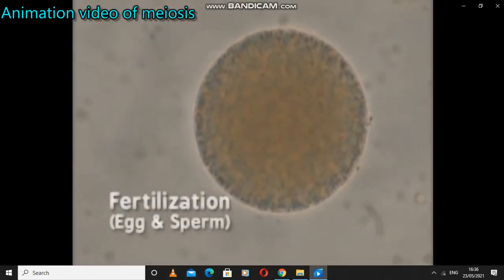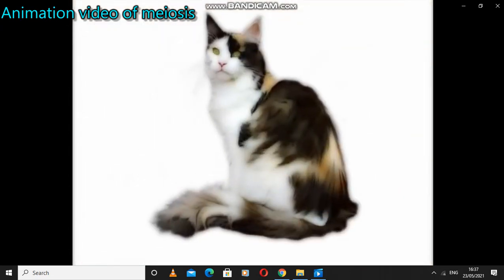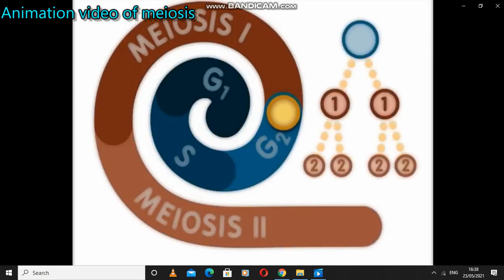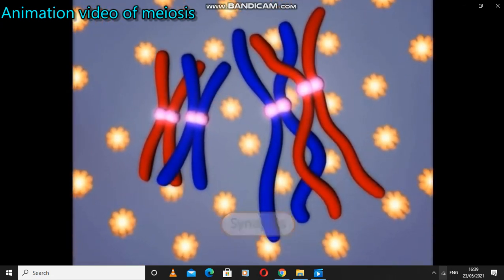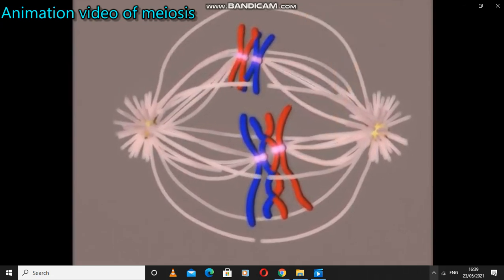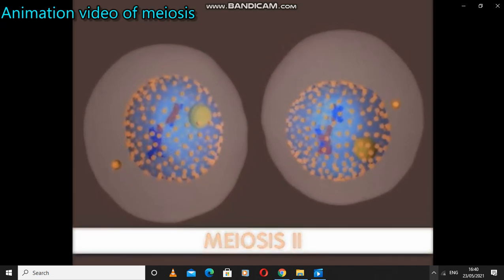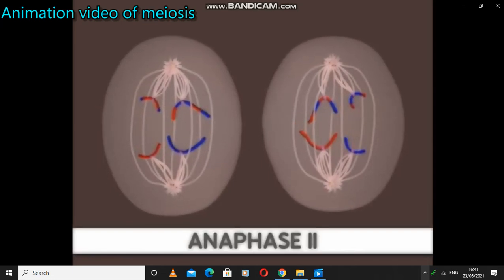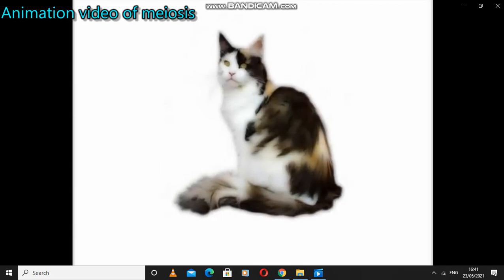Animation of Meiosis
It is very animation video lecture.